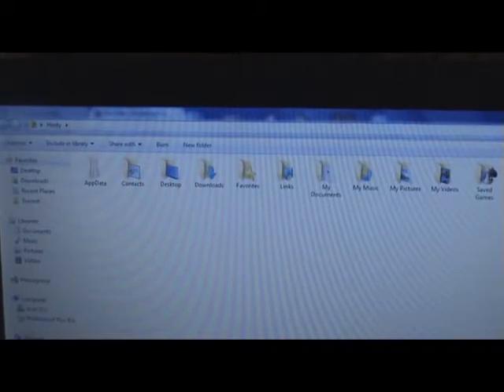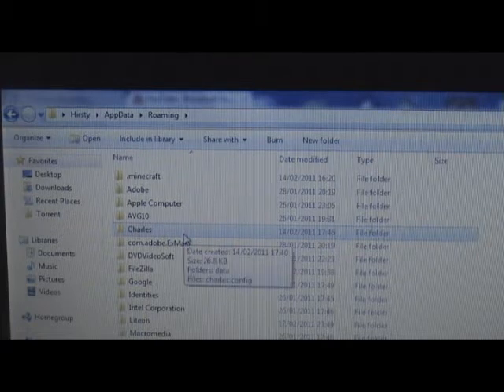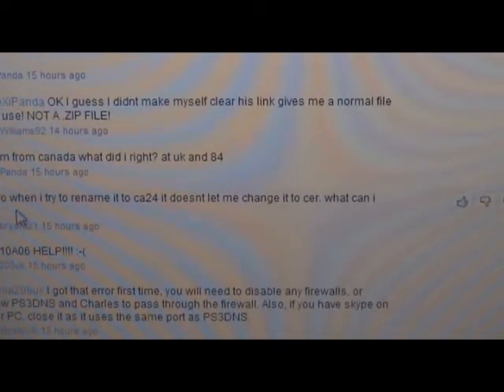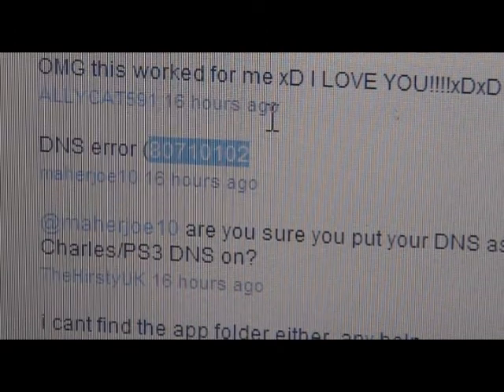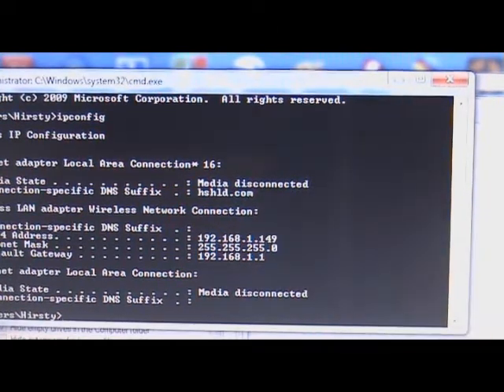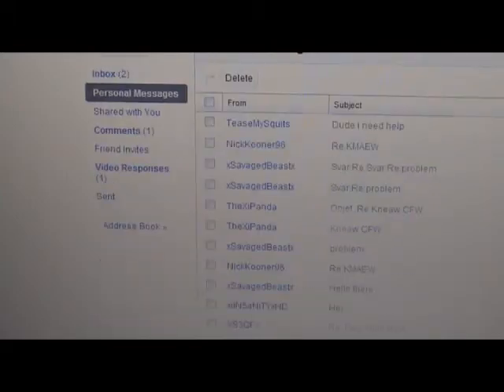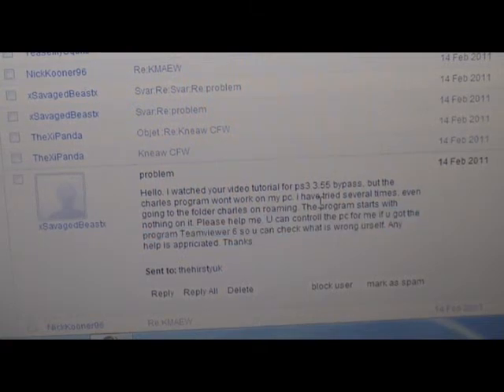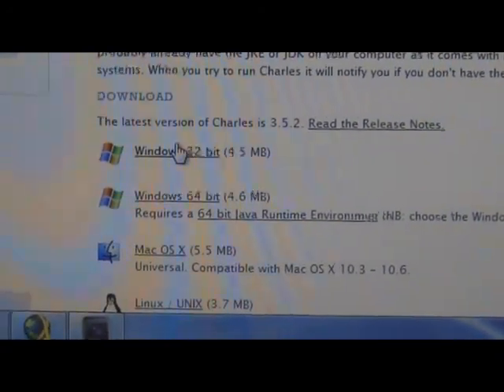3.56 Bypass Frequently Asked Questions!!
In this video I help out with some of the main errors people have been having, while trying to do the 3.56 bypass.
-TheHirstyUK